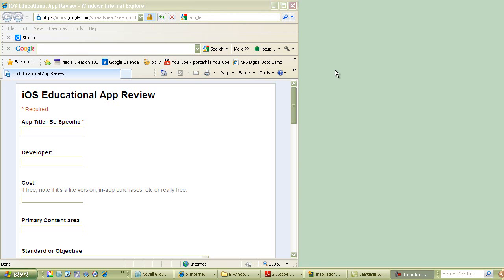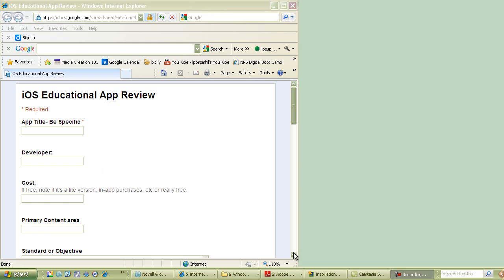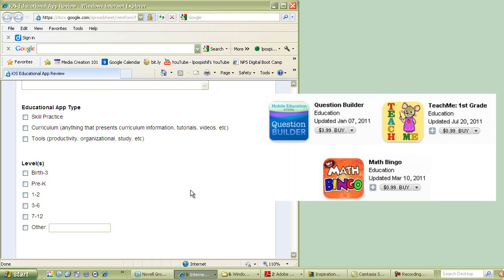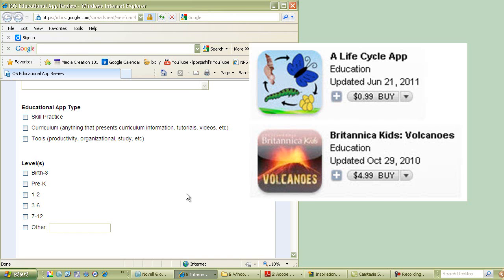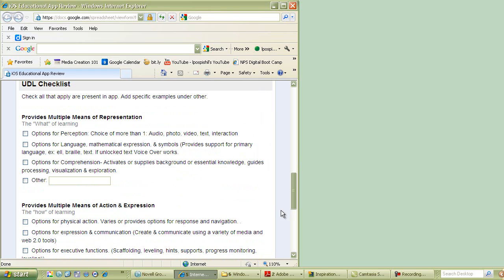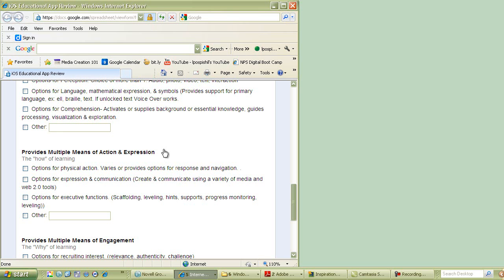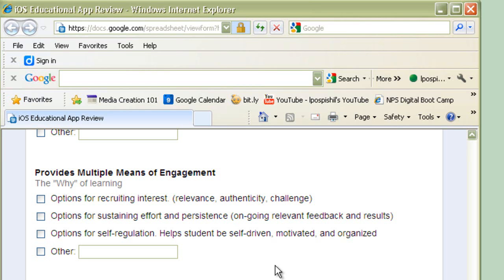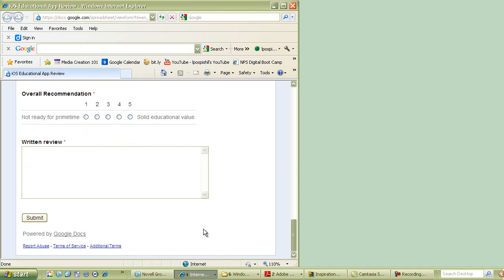App Review form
How to fill out the Educational App review for Norfolk Public school and Doane College.